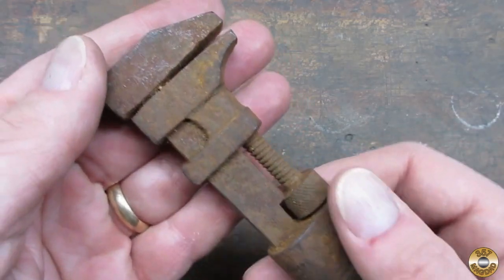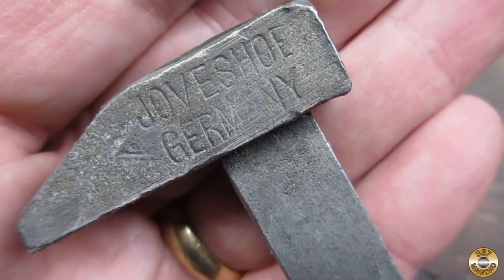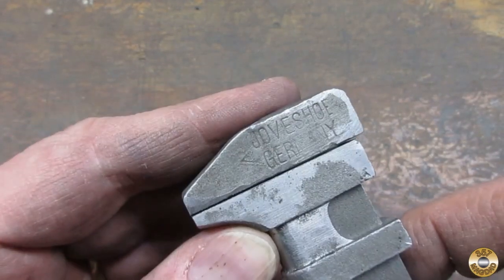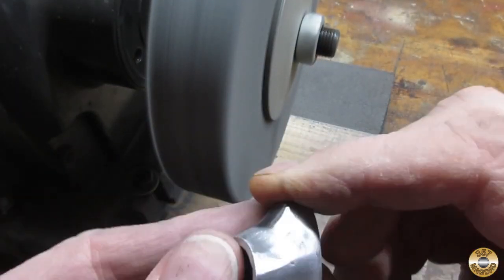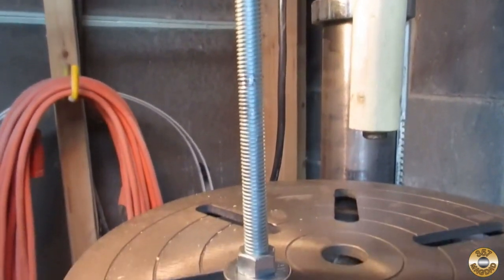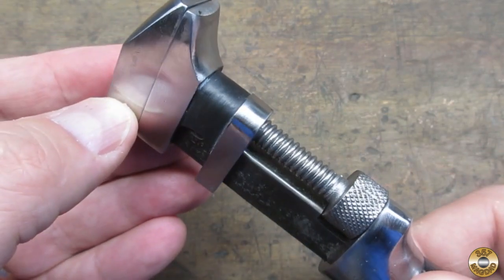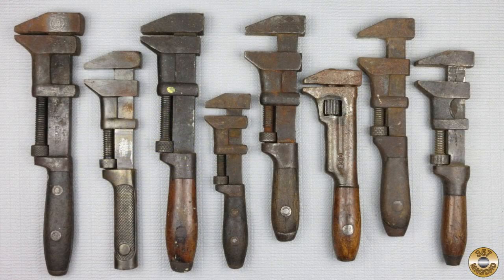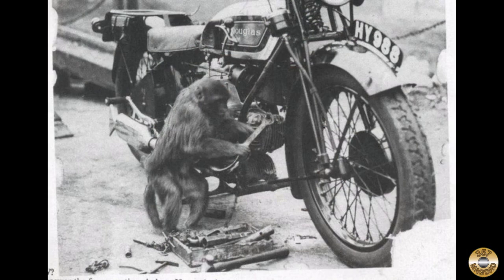Hand Tool Restomod - Vintage Monkey Wrench